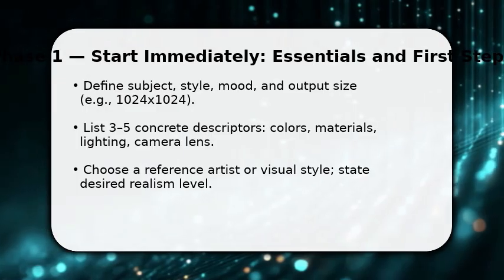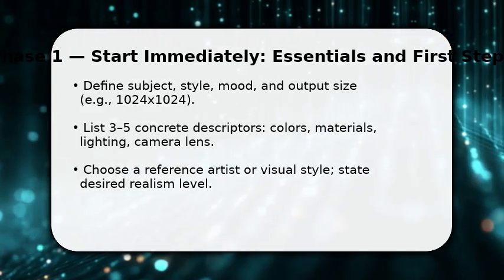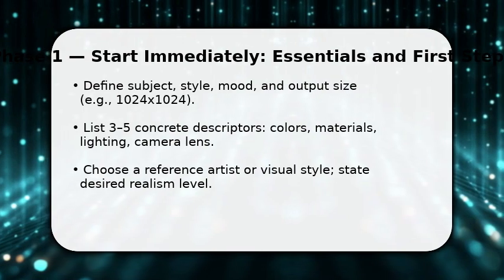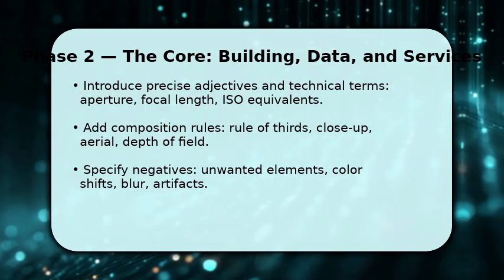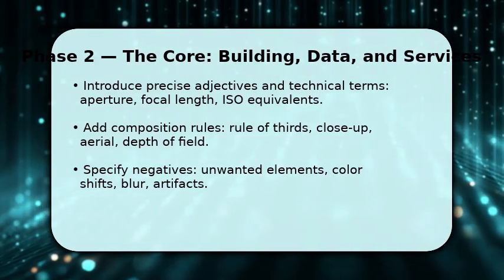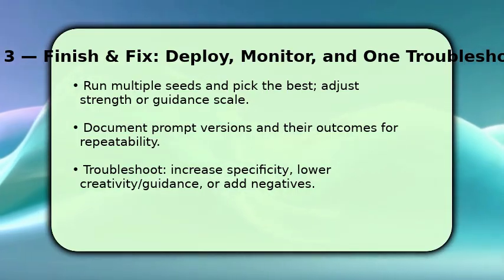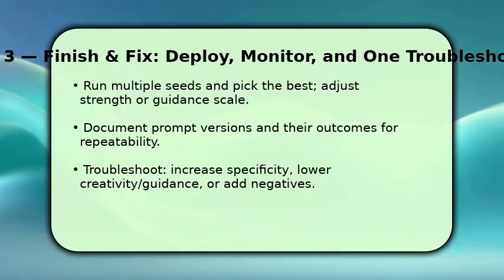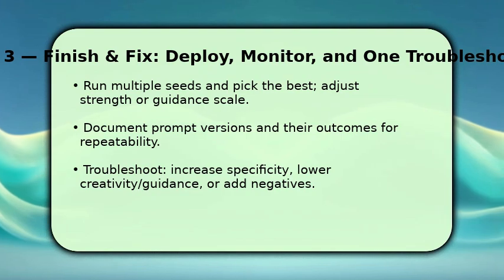How to Write Text to Image Prompts - Step by Step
How to Write Text to Image Prompts - Step by Step | 🔒 Surfshark VPN Deal — Stay private and secure. $1.99/mo + 3 Months Free ▸

Discover the art of adding text to images through our comprehensive guide. Learn step-bythy techniques for creating visually appealing graphics with customized captions or messages, perfect for social media posts and design projects.

write on image prompt, text overlay tutorial, image editing text addition, design graphic creation, social media post images